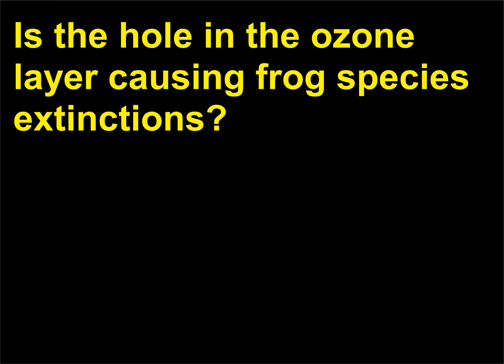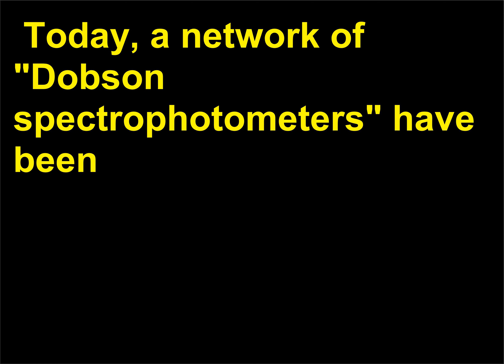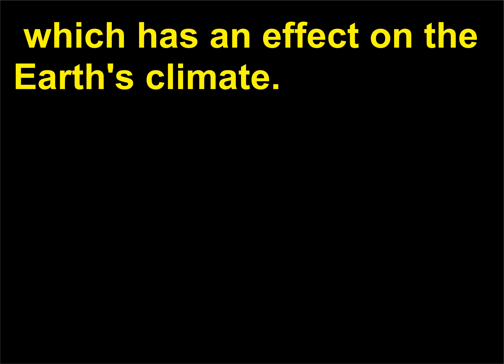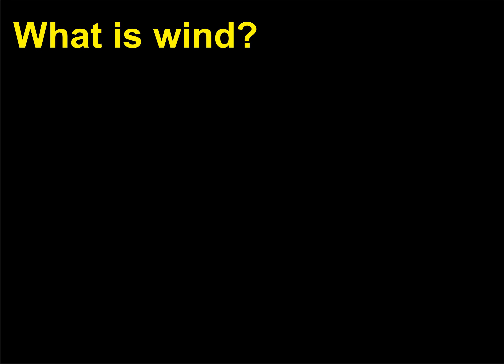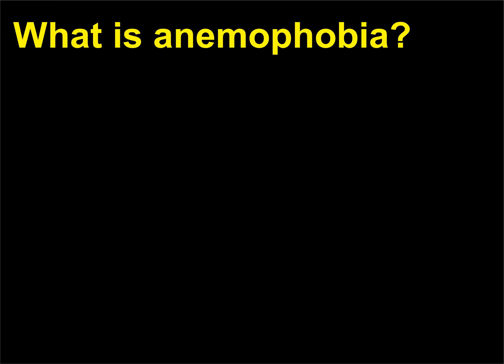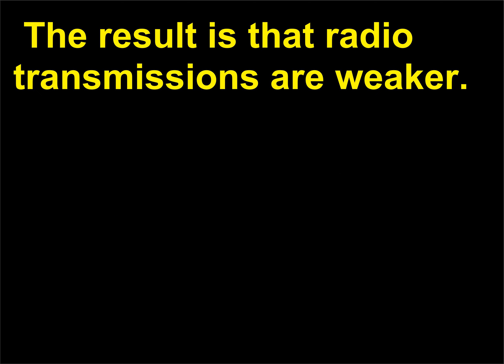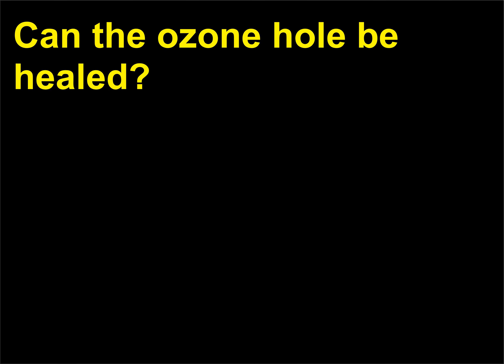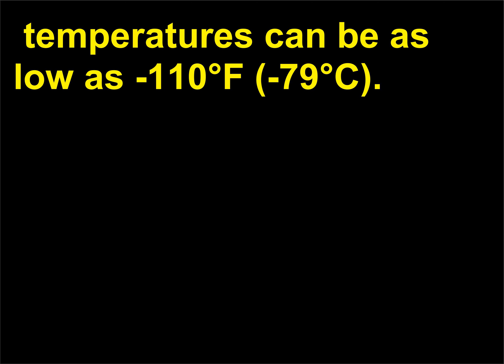Intrebari Meteorologie 9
Weather, Questions, Answers, Learning